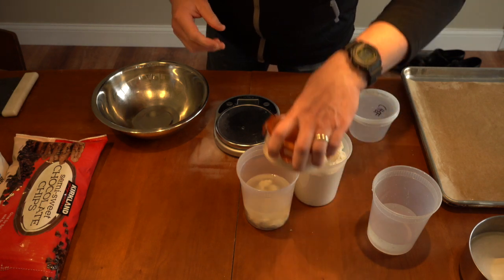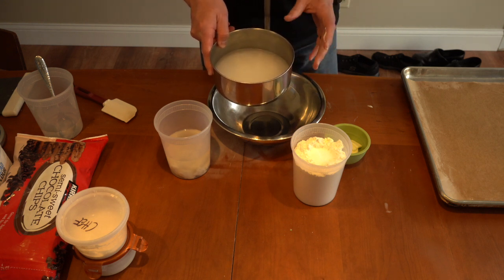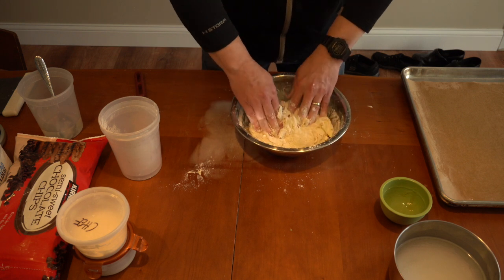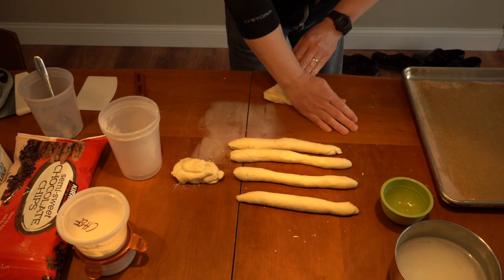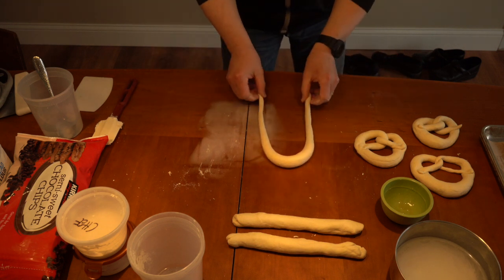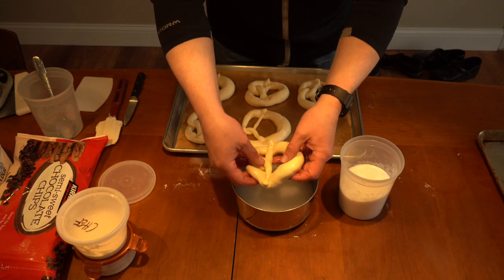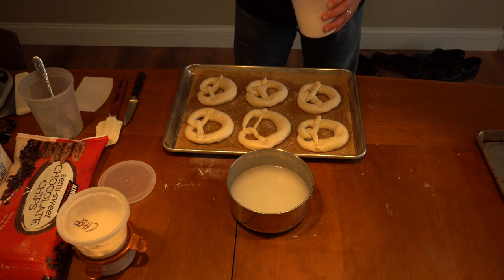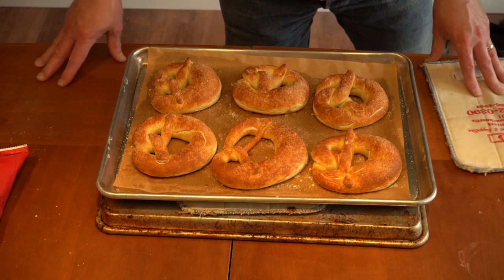Day #3 - Pretzels and Sourdough Feeding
This video is about Pretzels and Sourdough Feeding